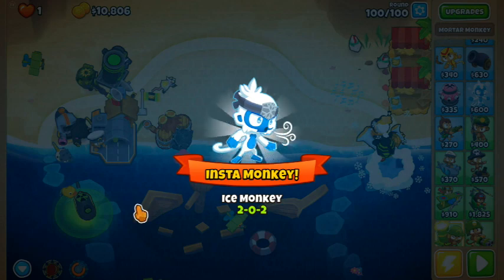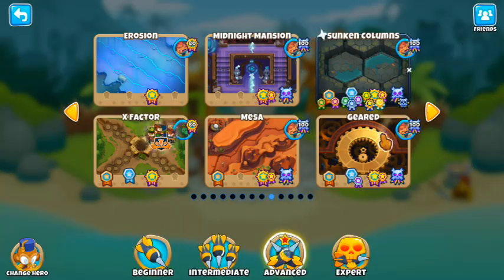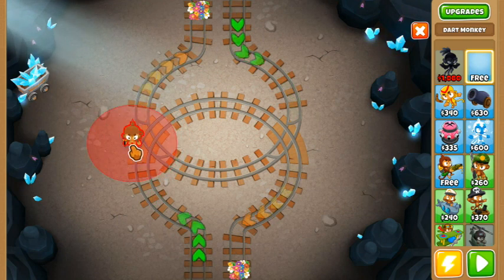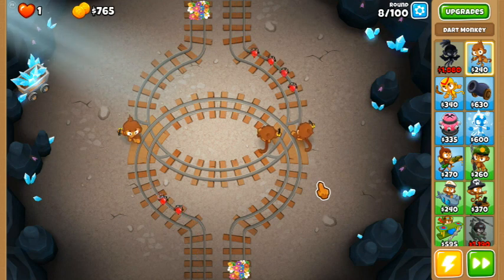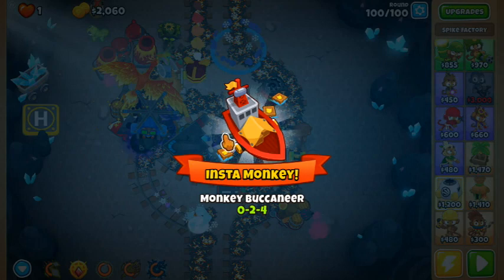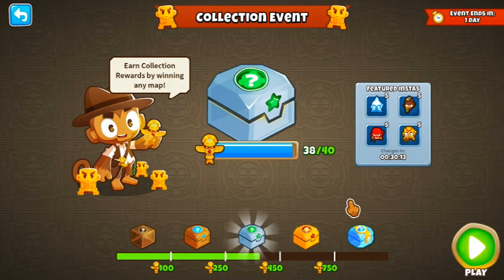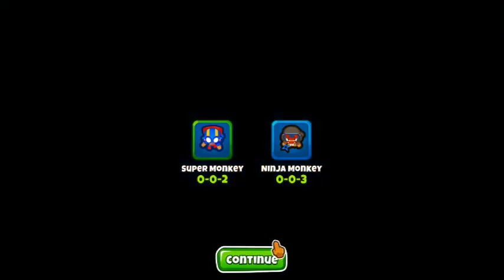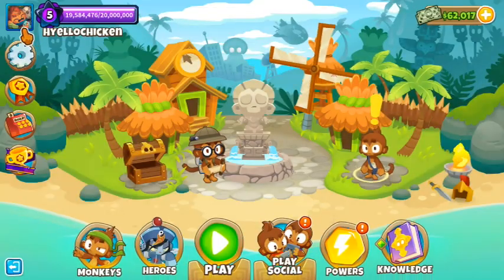Chill BTD6 Collection Event Farming!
The recent collection event will be ending later the day this video goes out! Without much in mind to record, I hopped on and farmed a few advanced maps to open some crates for insta-monkeys! Did you guys get any good instas this collection event?